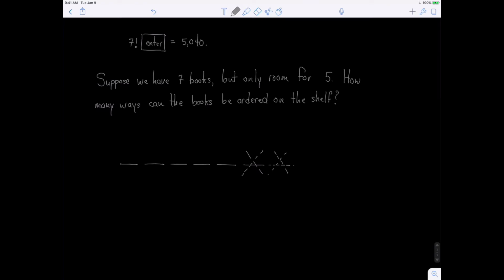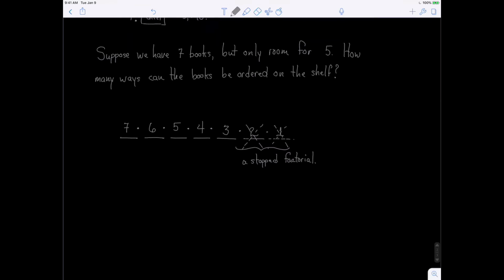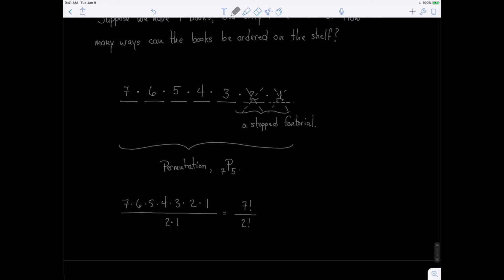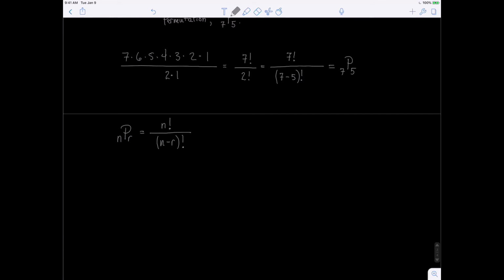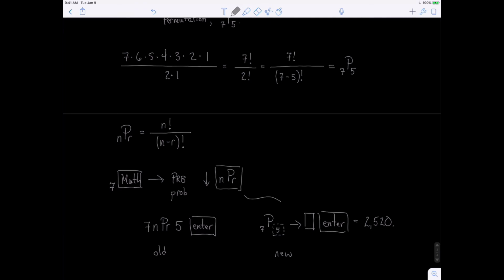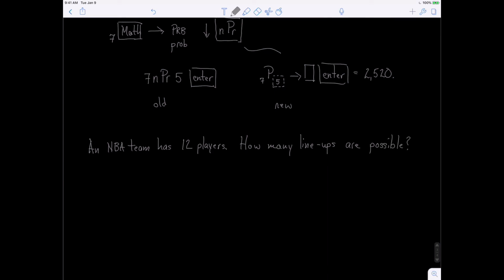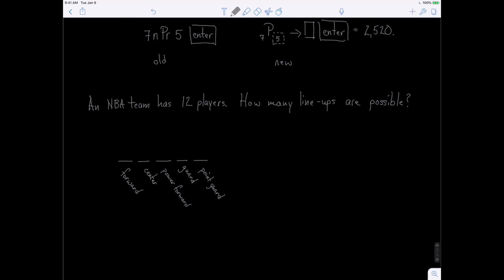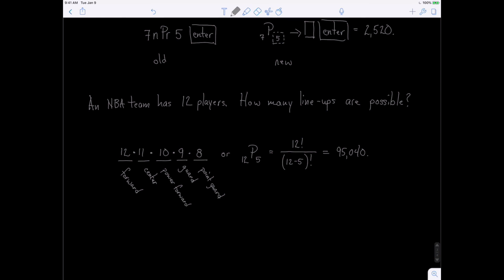Lesson 26, Multiplication Rule and Permutations, Video 2